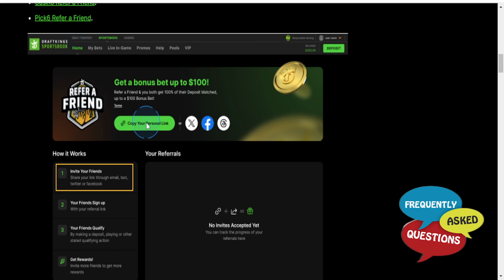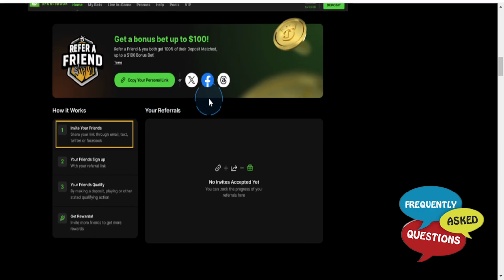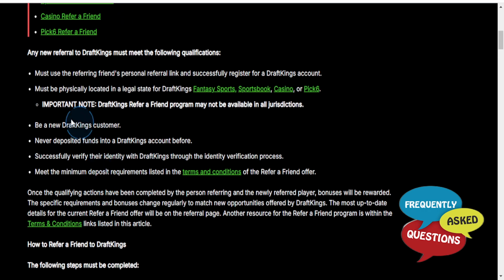HOW TO REFER A FRIEND IN DRAFTKINGS (2026)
HOW TO REFER A FRIEND IN DRAFTKINGS

In this video we show you HOW TO REFER A FRIEND IN DRAFTKINGS. If you want to know HOW TO REFER A FRIEND IN DRAFTKINGS then this is the perfect tutorial for you.